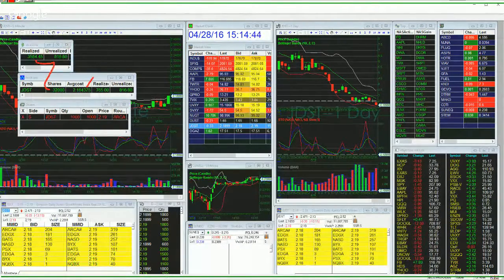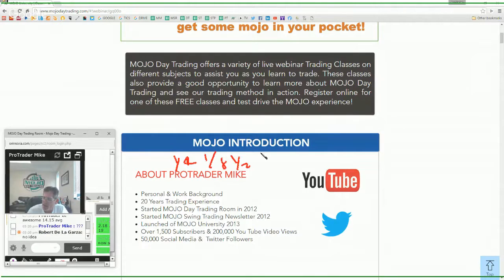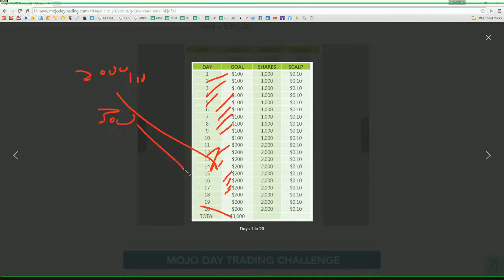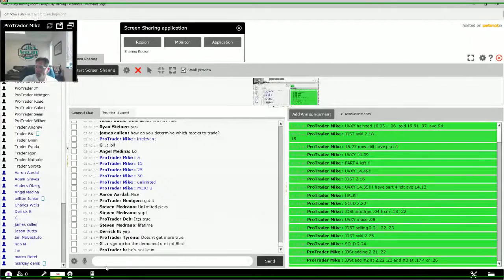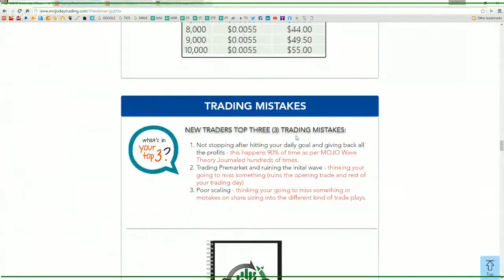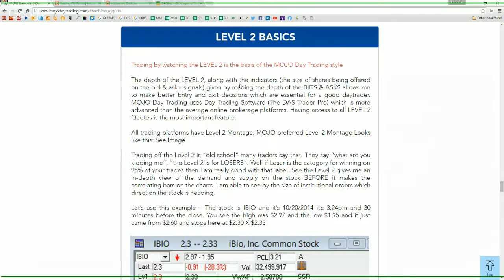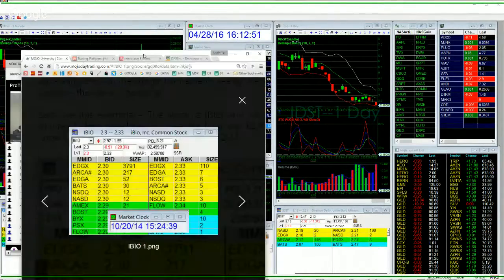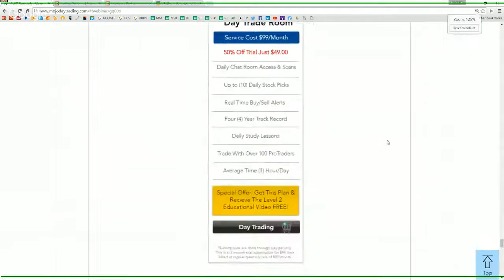4/28 Webinar Full Time or Part Time Income